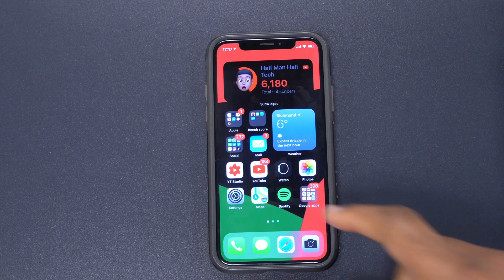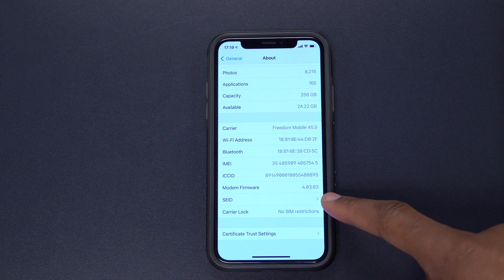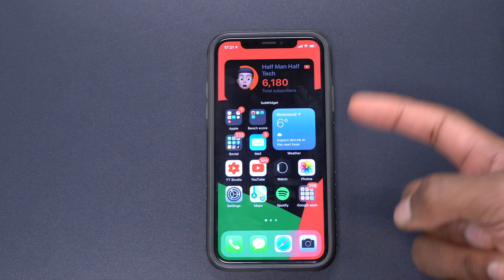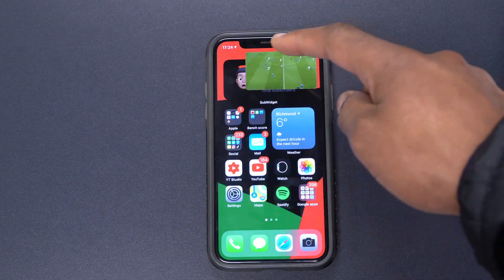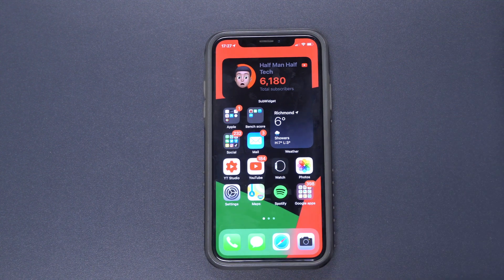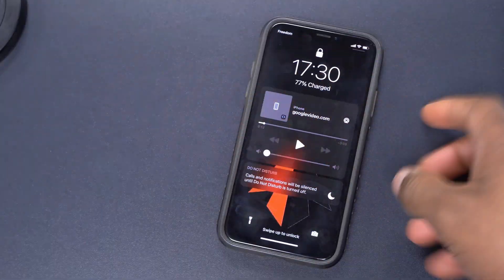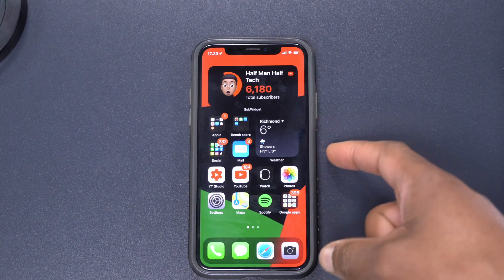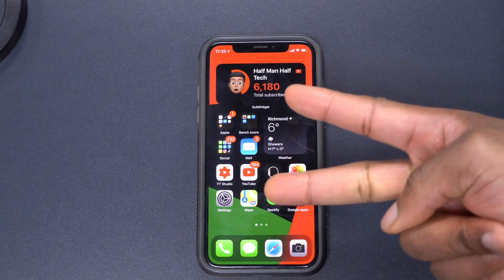iOS 14.5 beta 1.5 Released - what's New? (Every Change & Update)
Apple just re-released ios 14.5 beta 1 again with a new build Number and some minor changes.

00:00 - introduction
00:38 - update size and software changes
02:06 - why iOS 14.5 beta 1 v2
03:17 - new features and changes
06:37 - bugs and issues
07:55 - performance
08:55 - battery performance
10:06 - conclusion and a big thanks